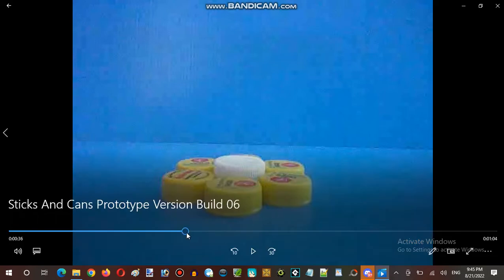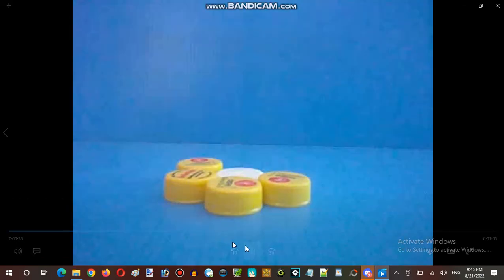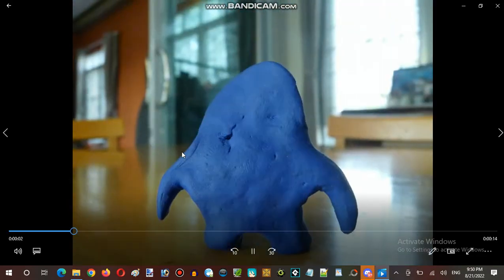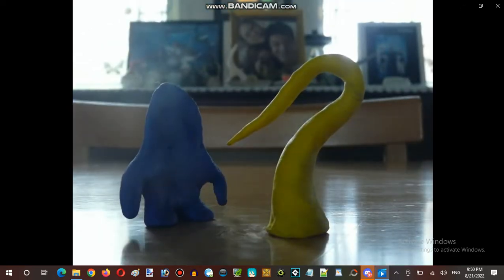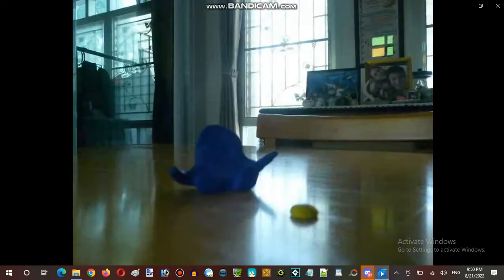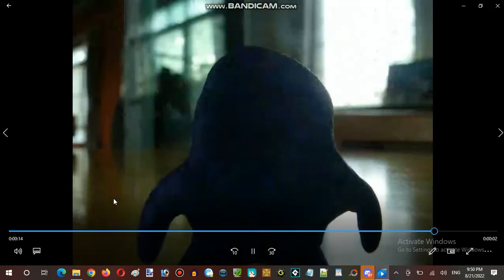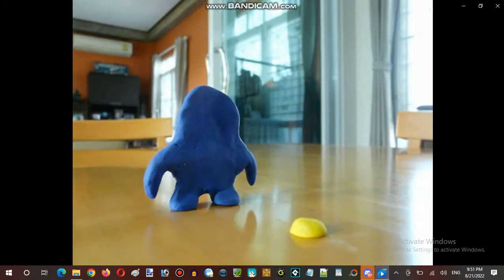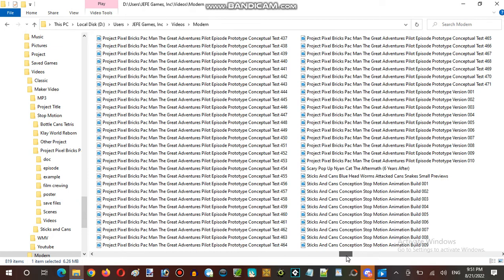Ice Cream Sundays Hour Streaming at Terminal Internet Reality Establishment 06 Part 08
Developer: Gravitysensation
Publisher: Gravitysensation
Powered Game Engine: Sumotori Engine
Author: Gravitysensation

Video Recorder
Sound Editor